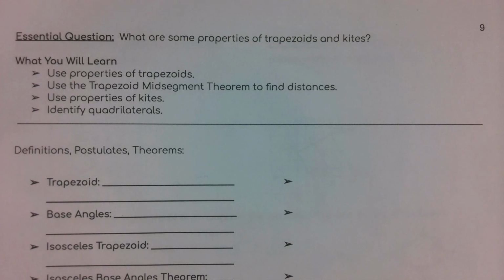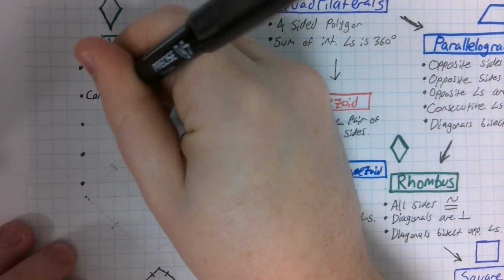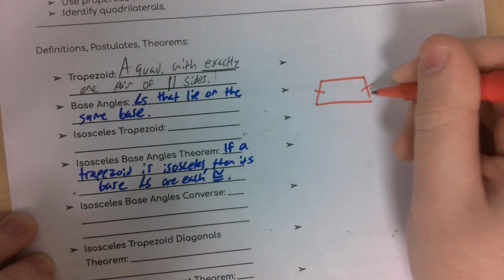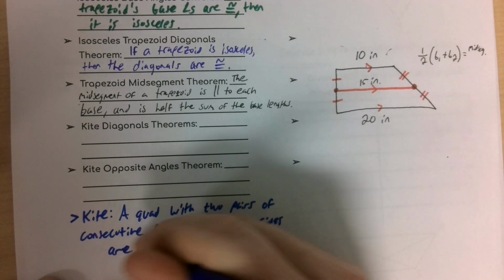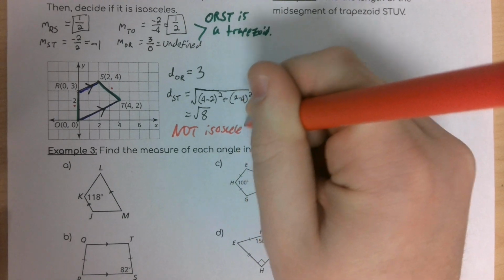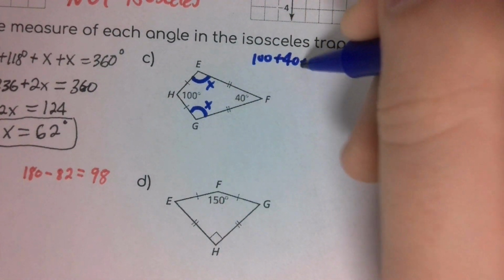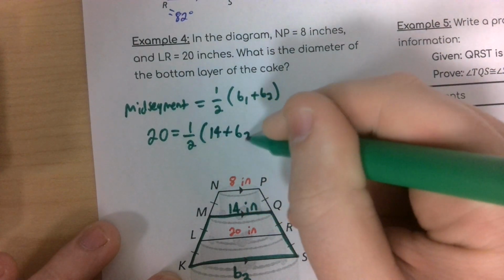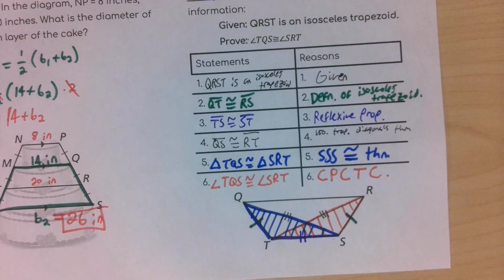Geometry - Lesson 7.5